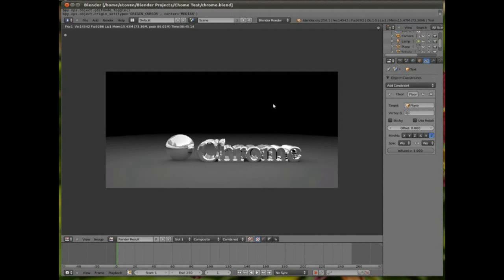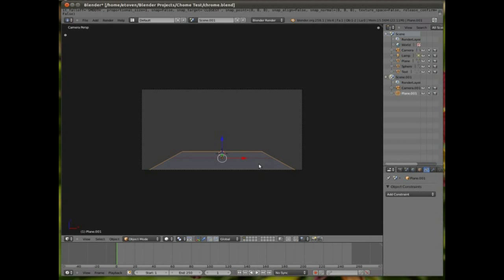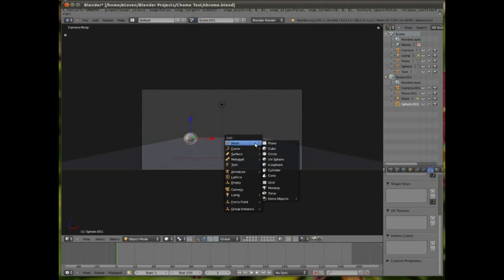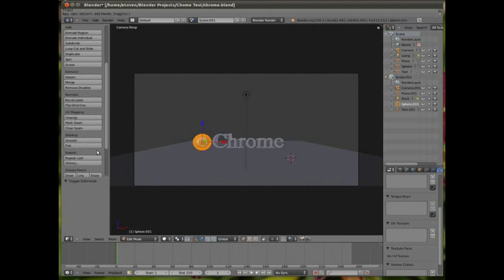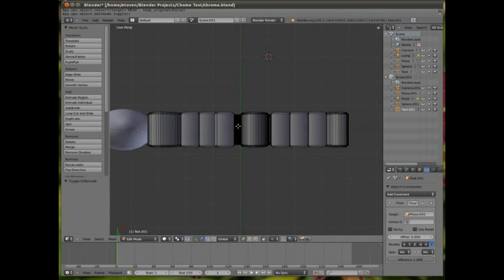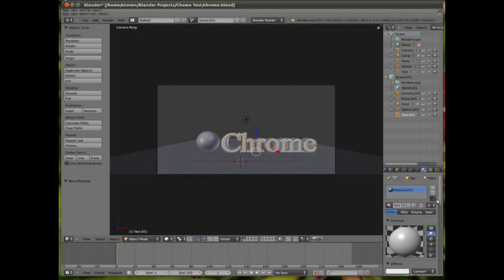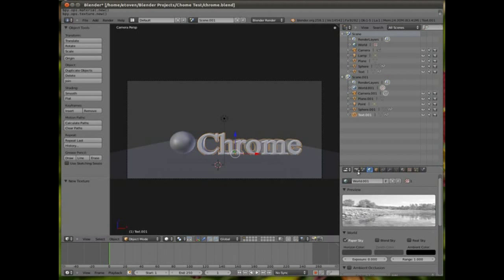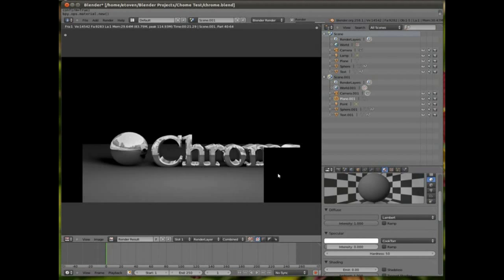Blender Internal - Create photo realistic looking chrome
This tutorial shows how to make photo realistic looking chrome in Blender 2.5.
My first Blender tutorial so be kind.
Also, please forgive my speech impediment.